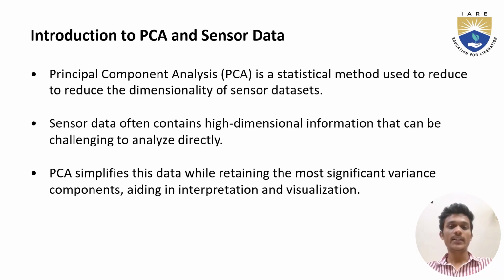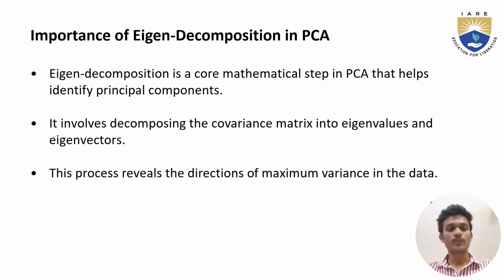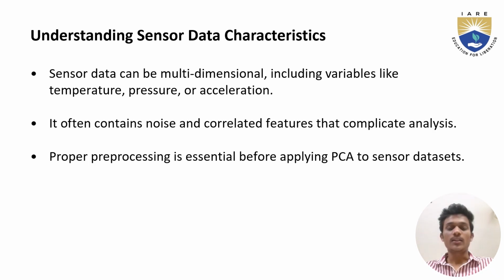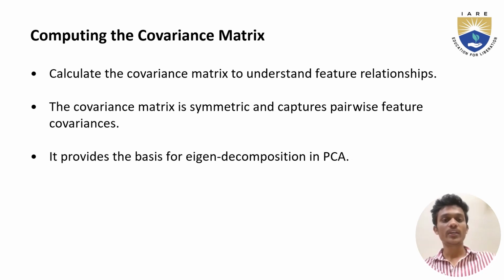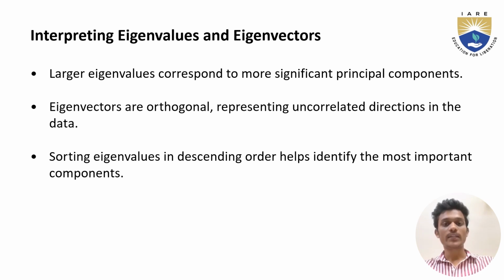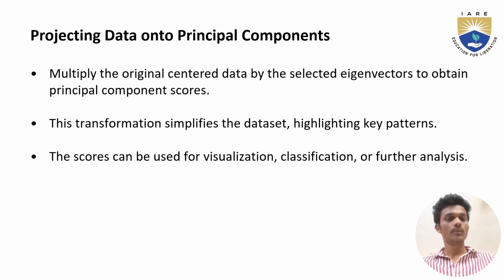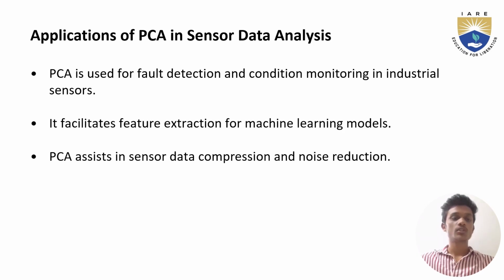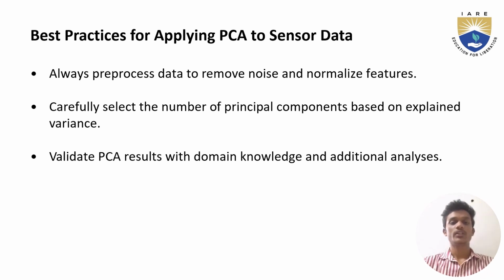MATHS AAT2 UPDATED